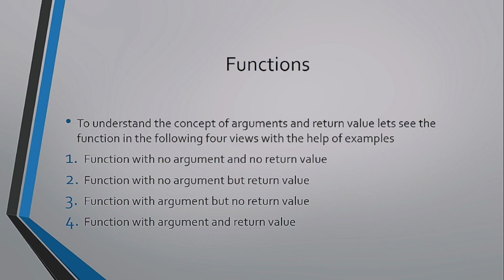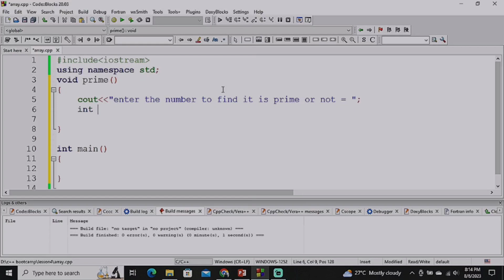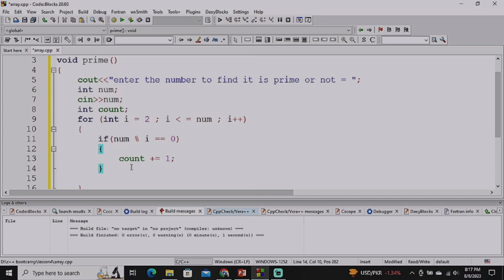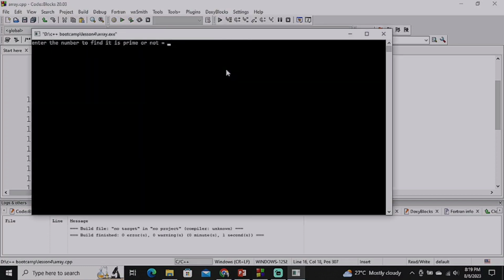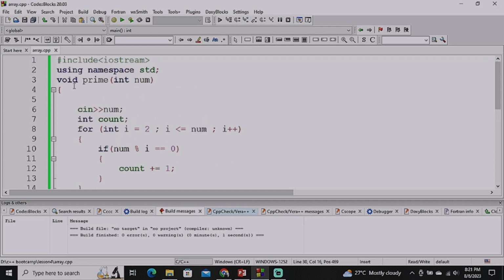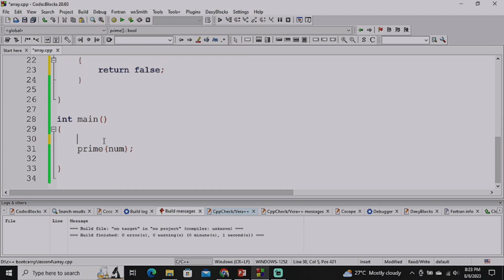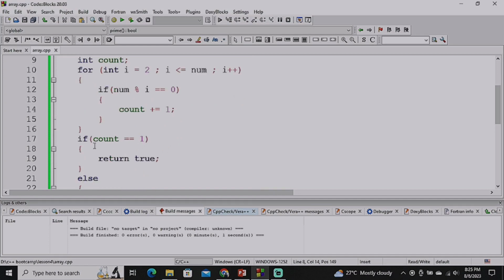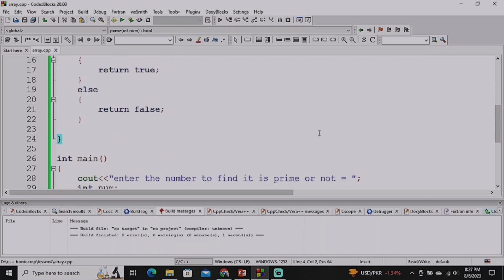C++ Full Course |Functions in C++ Return Values and Pass Arguments to functions | Lesson 4 Part 4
Title: C++ Bootcamp Lesson 4 Part 4 - Functions in C++: Return Values and Function Arguments
Description:
Welcome to Lesson 4 Part 4 of our informative C++ Bootcamp series! In this tutorial, we're diving deep into the realm of functions, focusing on return values and function arguments.

Are you ready to master the intricacies of return values and function arguments in C++? Join us as we explore how to define and use return types, allowing your functions to yield valuable outcomes. Learn how to pass arguments to functions and utilize them to make your code more versatile and powerful.

By the end of this lesson, you'll have a comprehensive understanding of how to create functions that not only perform tasks but also contribute to the broader functionality of your programs. Don't miss out on this opportunity to sharpen your C++ skills!